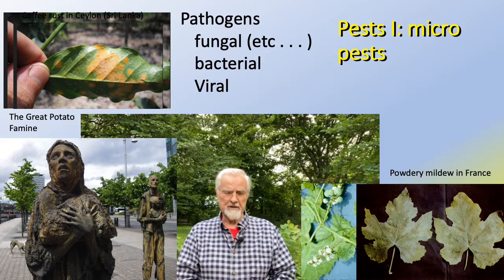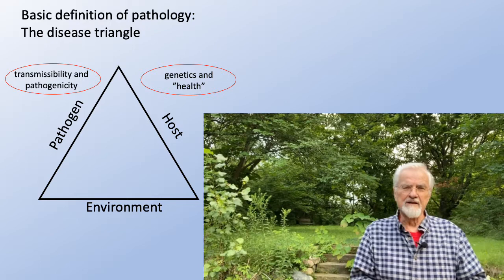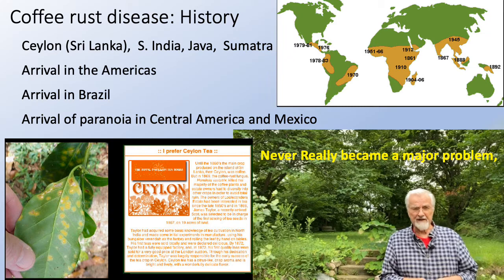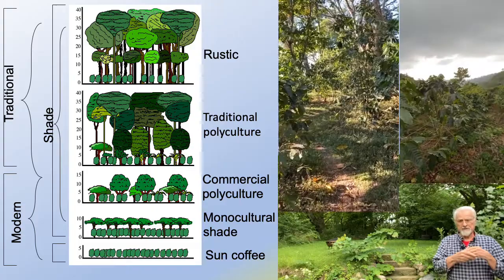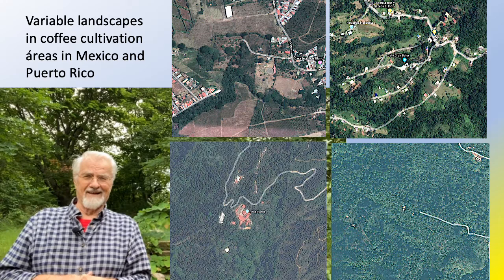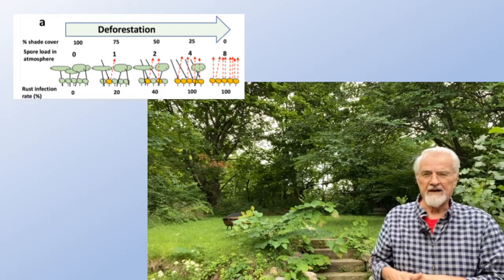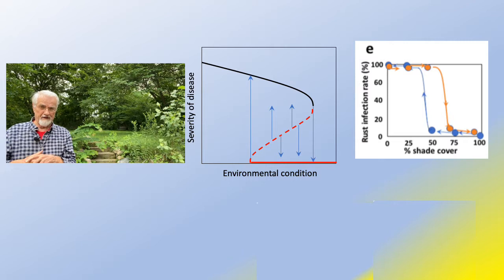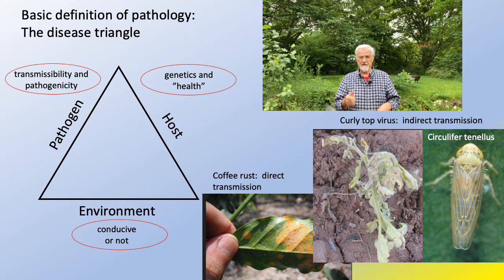Lec S07 Pathogens and management